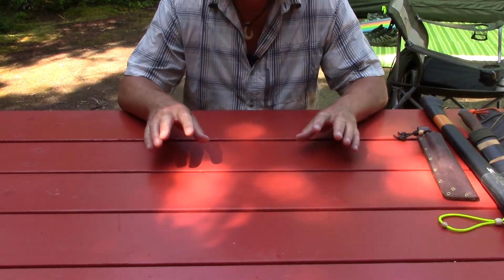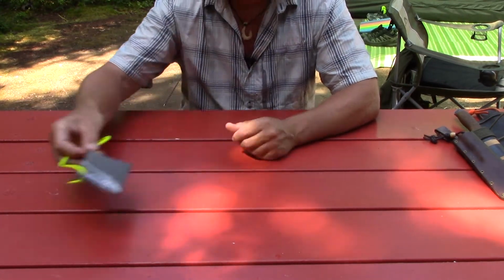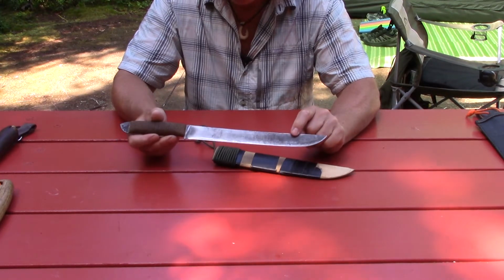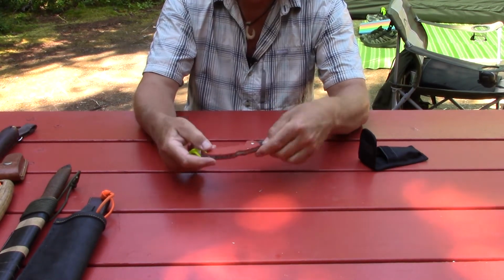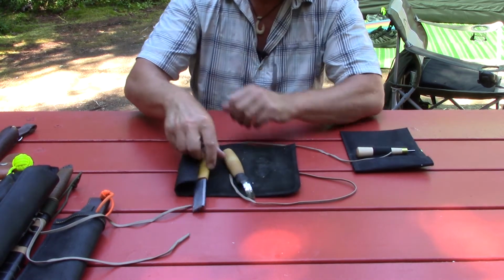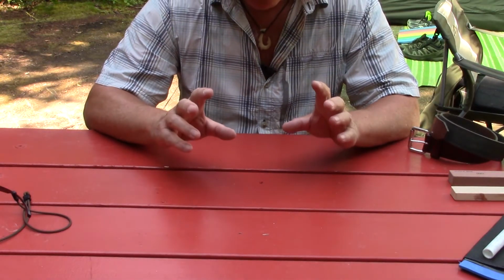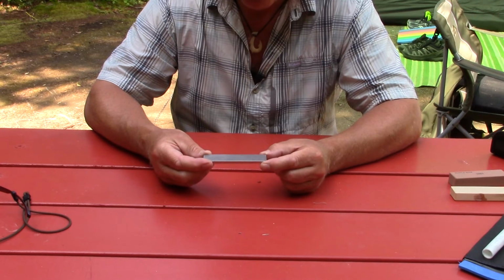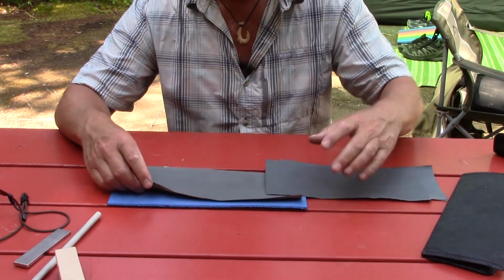Cutting Tools & Sharpening System - for a two week camping trip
The nice thing about car camping is that you are not limited to the number of cutting tools you can take along with you.

In this video I briefly go over the cutting tools and sharpening system I took on out two week camping trip to Kouchibouguac National Park